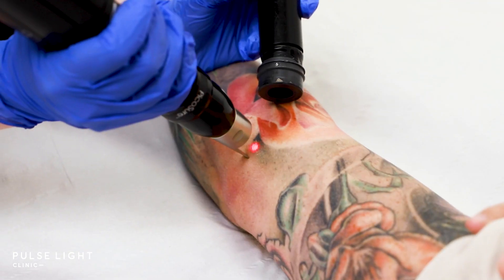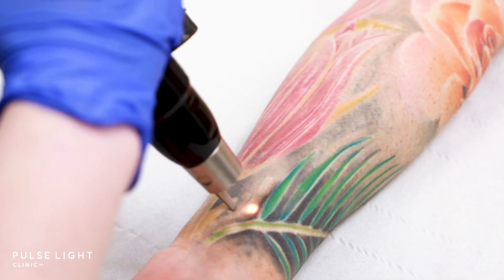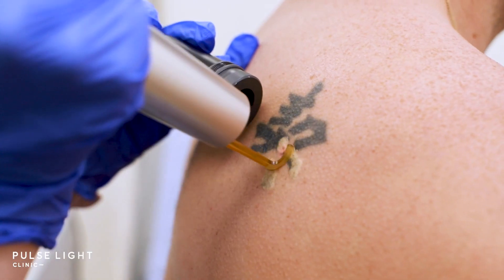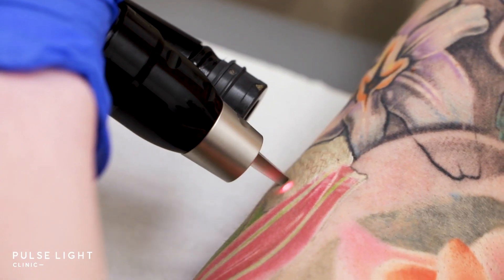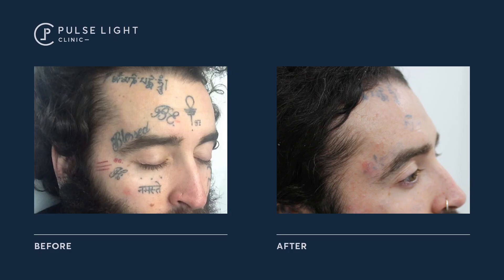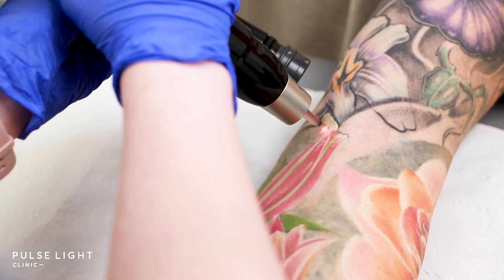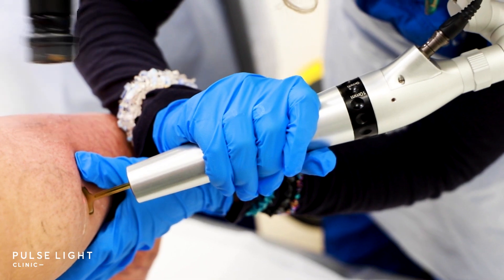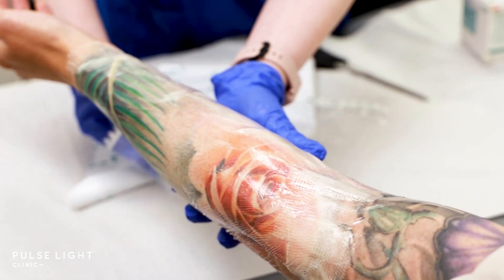How does laser tattoo removal work? – (Blue, green, red and black ink)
Using PicoSure & PicoWay lasers to treat coloured tattoos!

Laser Tattoo Removal London works by firing laser light into the tattoo which breaks the ink into tiny pieces. These little pieces are easy for the body to absorb. But how do we remove coloured tattoos? Our very own senior consultant discuss the full process of removing different types of coloured ink such as red, yellow, purple and green etc. Including tattoo removal before and afters.

ABOUT US
Here at Pulse Light Clinic, we are one of only 2 clinics across Europe using both PicoSure & PicoWay laser. The benefits of these lasers:
- Less painful treatments
- Less downtime (swelling, blistering and scabbing)
- Faster recovery time after treatment
- Effective on all colours of the tattoo, even green & blue ink.
- Fewer treatments required; the whole tattoo can be removed in as little as 4 treatments.

We have 3 clinics in the heart of London. 2 near Bank Station and 1 near Tottenham Court Road. If you are interested in this treatment & want further information please